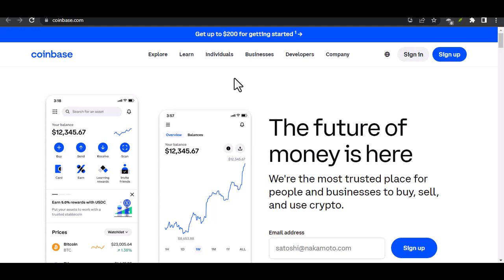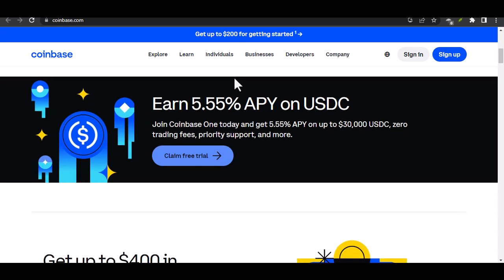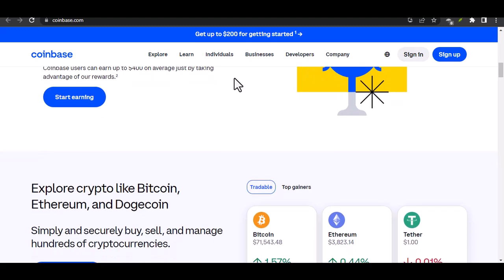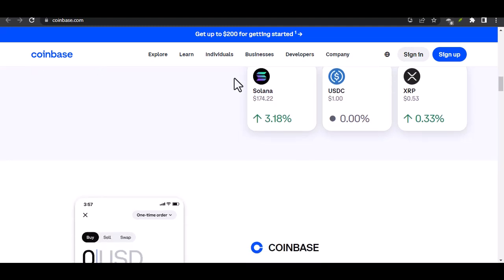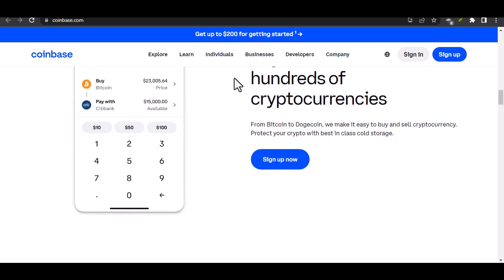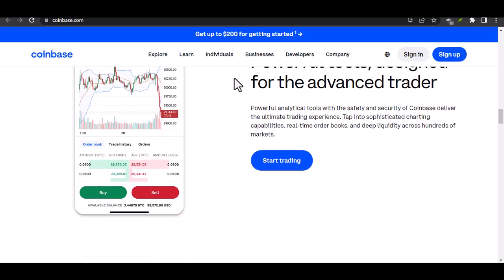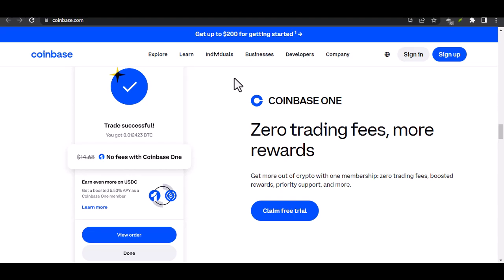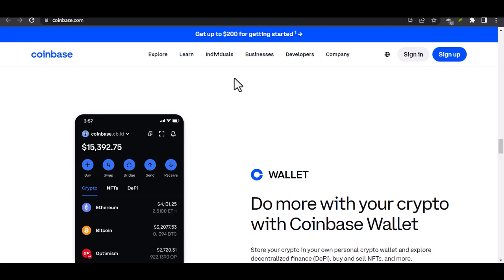Can I use Coinbase without SSN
In this video we talk about Can I use Coinbase without SSN